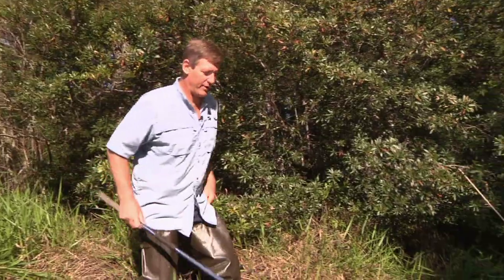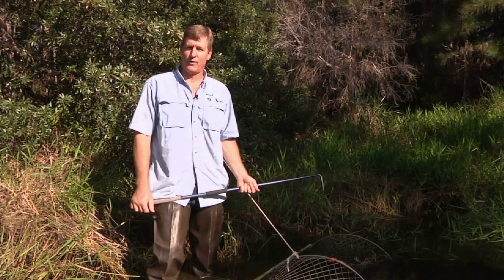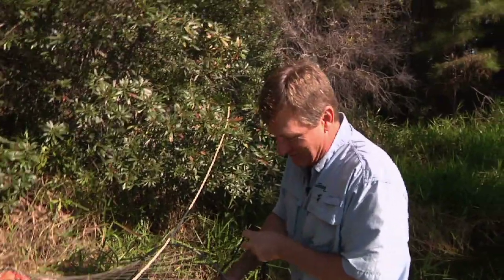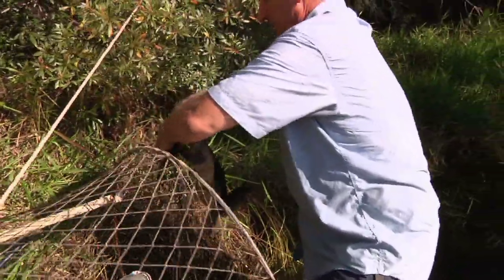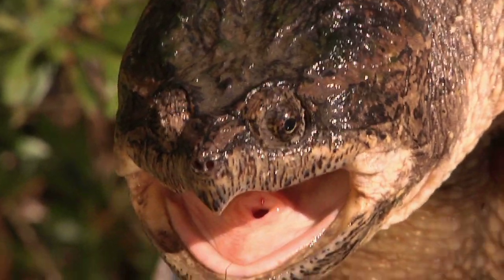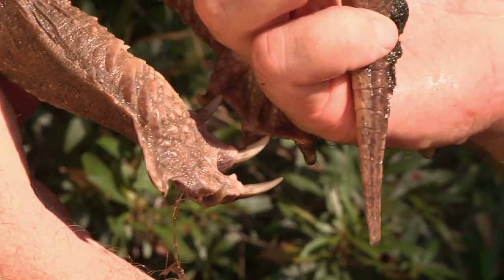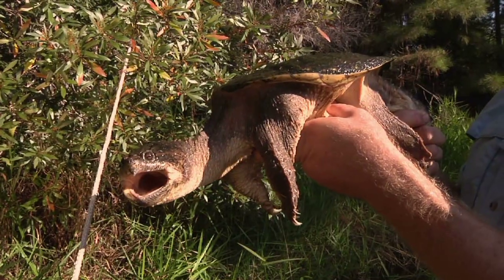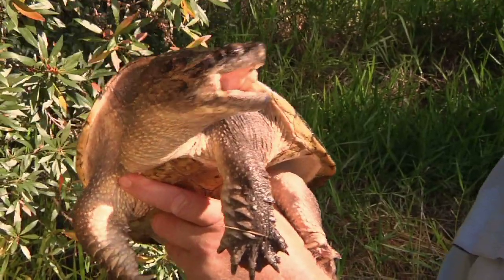Trapping a Snapping Turtle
Using a turtle trap baited with sardines to catch a common snapping turtle.

From the Coastal Kingdom episode "Reptiles and Amphibians."